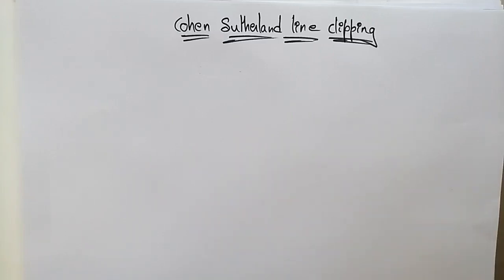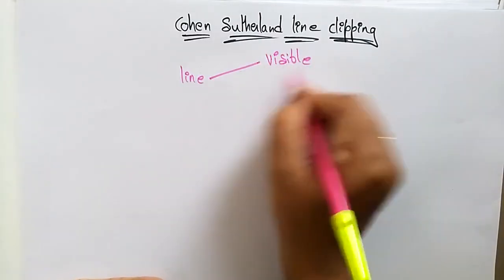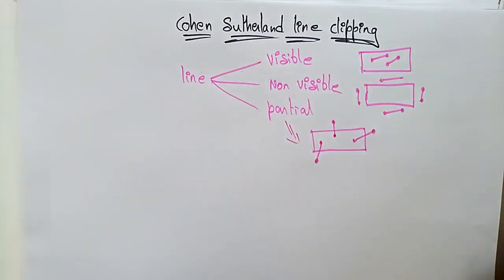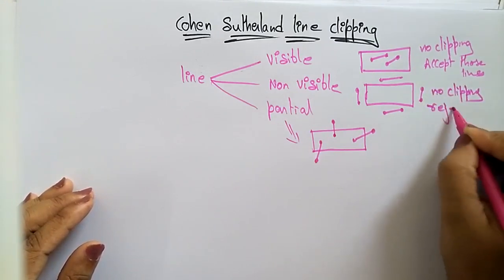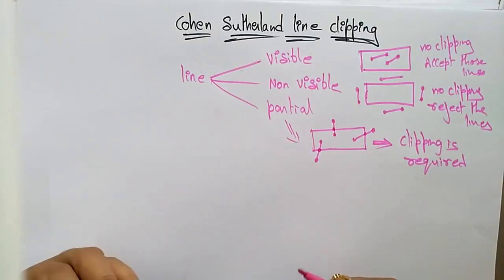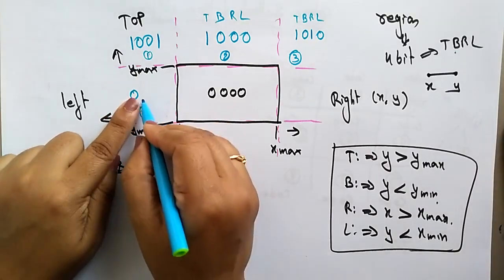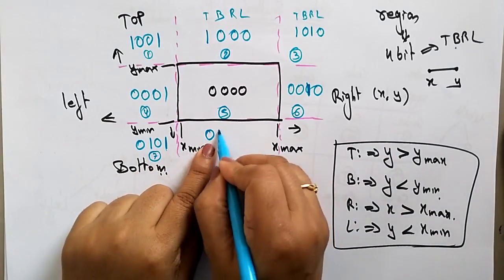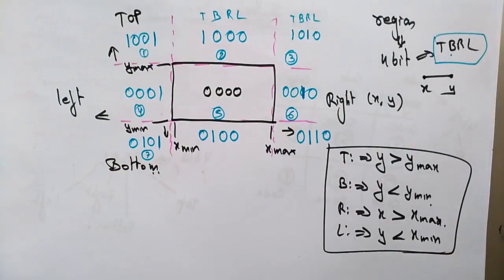cohen sutherland line clipping | Computer Graphics | Lec-33 | Bhanu priya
introduction to cohen sutherland line clipping